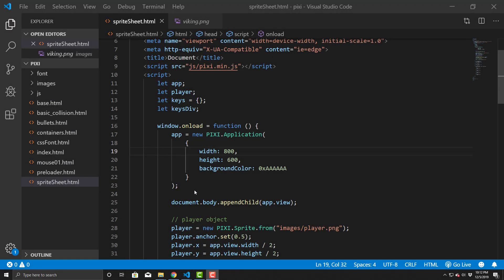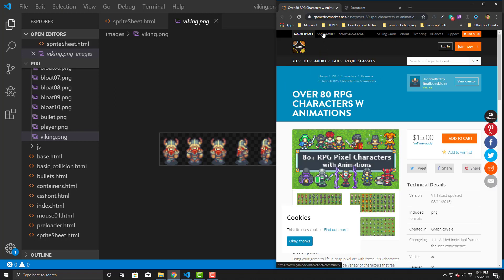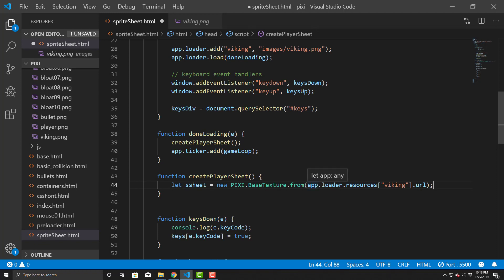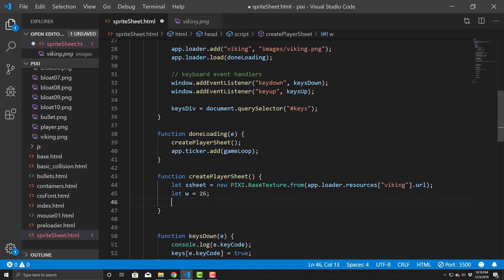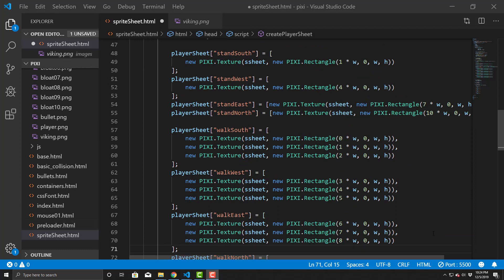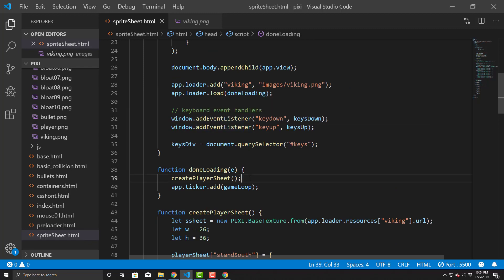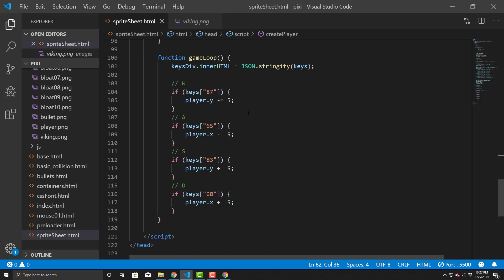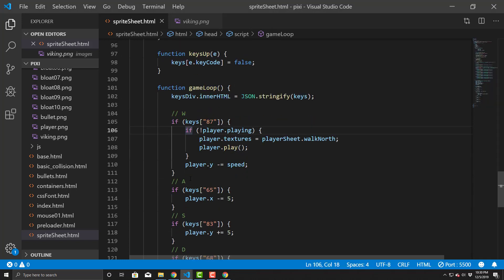Pixi.js: SpriteSheet Animated Movement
In this tutorial we take a look at using spritesheets. I have a viking with some simple animations for walking in 4 directions. I took the code from my previous keyboard movement video and extend that to load a spritesheet, and use the various animations with the keyboard direction we want the player to go in.